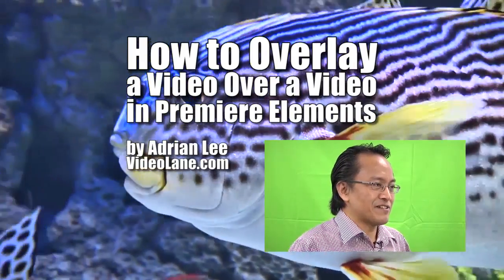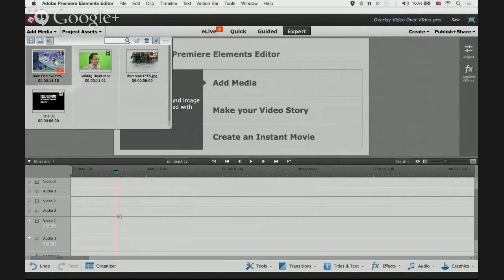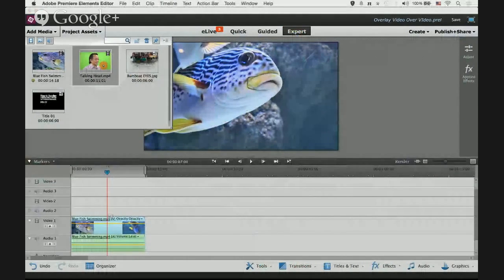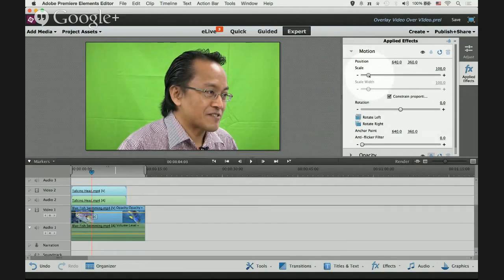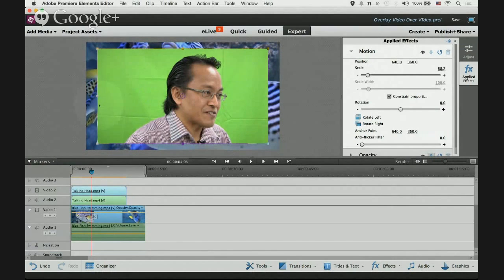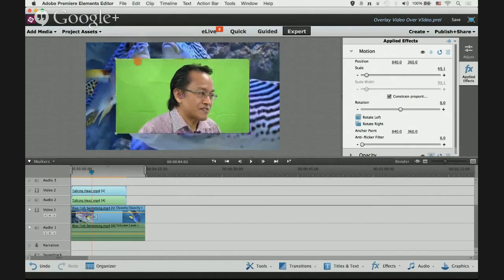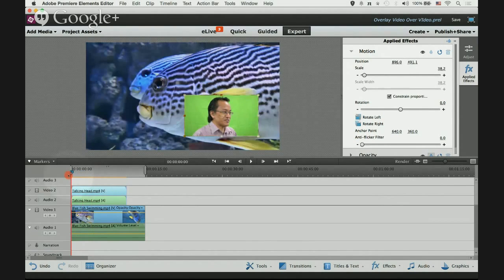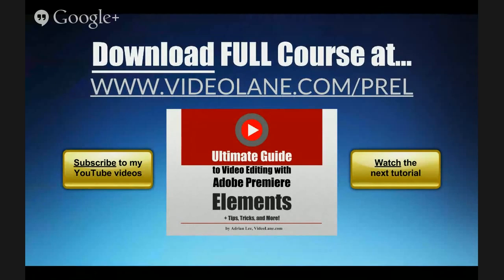How to Overlay a Video Over a Video | Adobe Premiere Elements Training #12 | VIDEOLANE.COM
[Download] Ultimate Guide for Premiere Elements 13: + Tips, Tricks and More!

Here's a quick tutorial on How to Overlay a Video Over a Video in Adobe Premiere Elements 13.

Adrian Lee